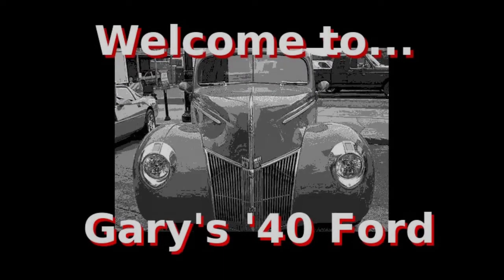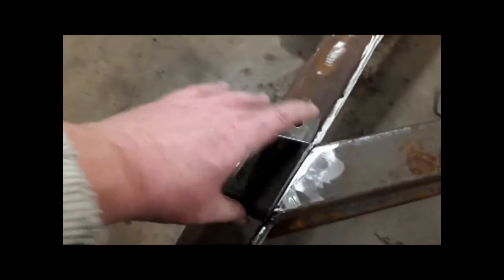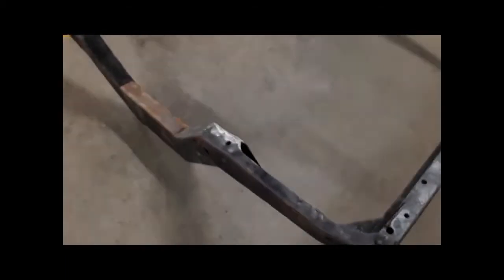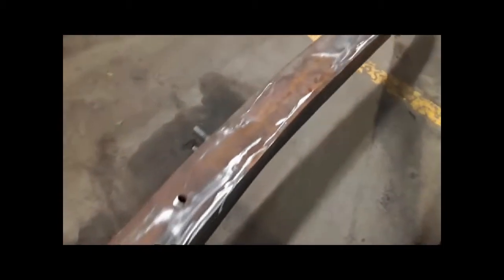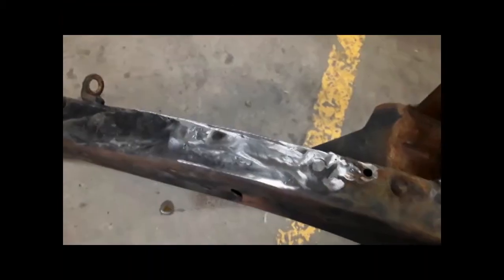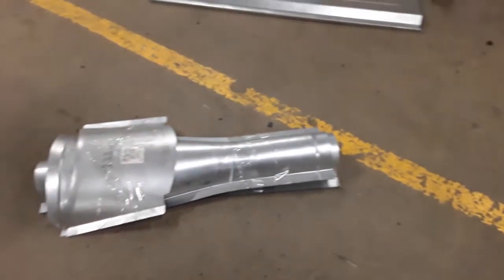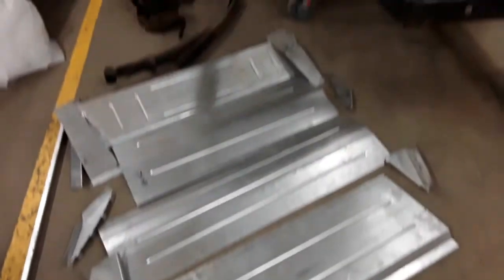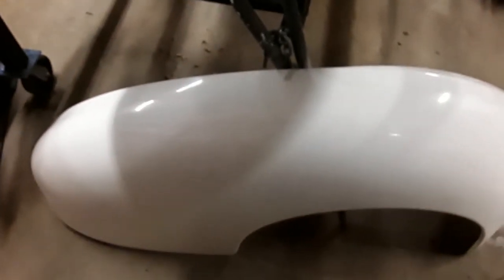Welding the frame (part 1) on the '40 Ford project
Started welding up and strengthening the frame for the 40 Ford project AND show off some new-to-me parts!